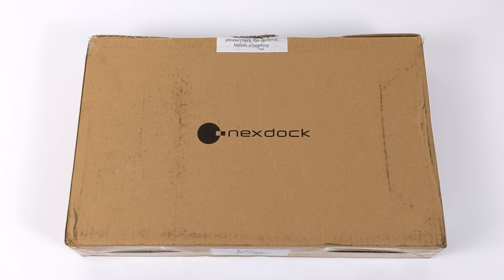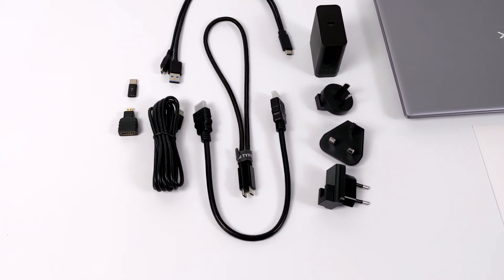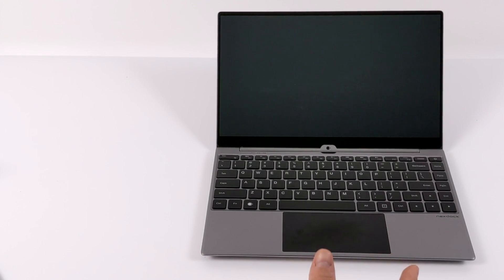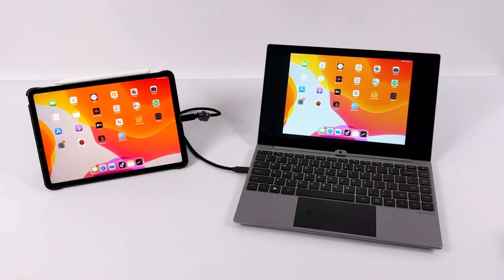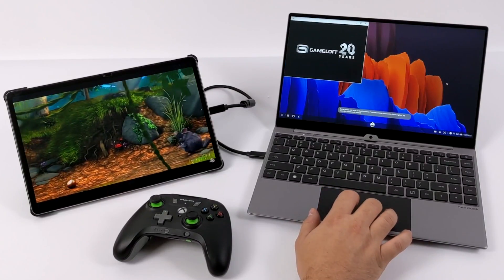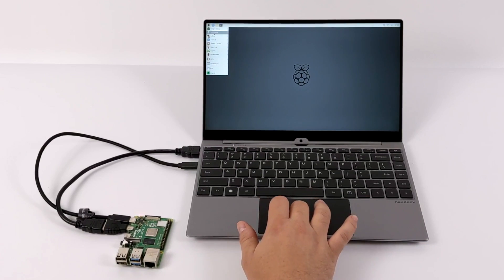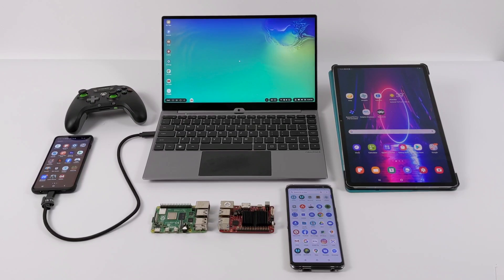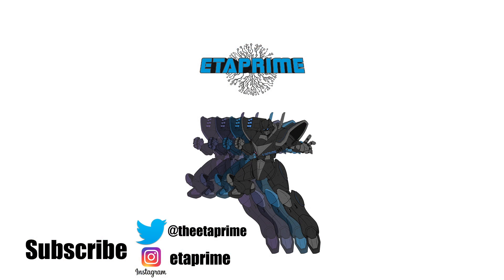Turn your Smartphone into a touch screen Laptop with The NexDock Touch!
The NexDock Touch can turn your Smartphone into a touch screen Laptop!
In this video, we take a look at the all-new Nexdock Touch.
This device can turn your Android phone into a Laptop! It can also be used with Single-board computers such as the Raspberry Pi 4! With a 14.1” 1080P IPS touch display and a 60wh battery, this is by far the best Nexdock to date!
The Nex Dock Touch will work with any HDMI enabled devices like Smartphones, Tablets, consoles, PCs, and single-board computers so this is great if you like using DEx with Samsung devices or turning your Raspberry Pi 4 into a laptop!

ETAPRIME
12520 Capital Blvd 401 Number 108